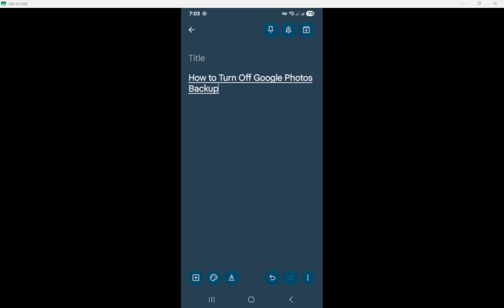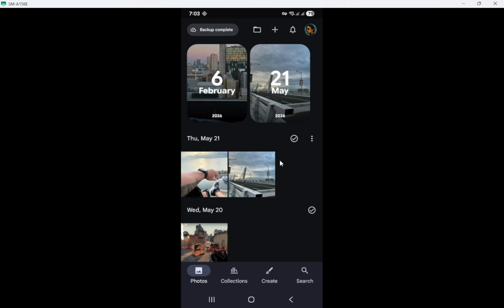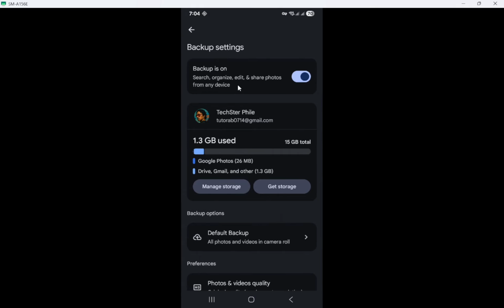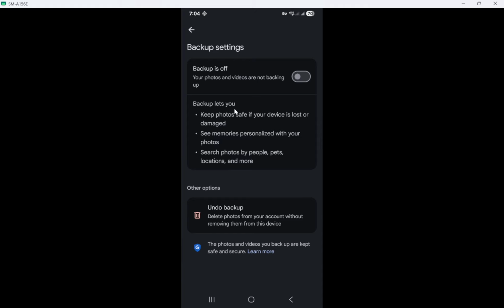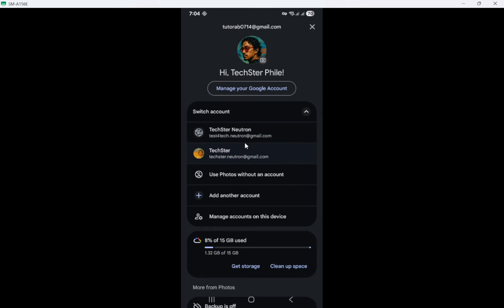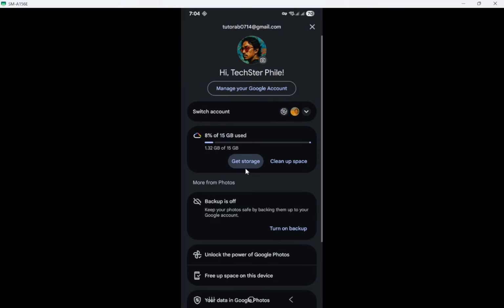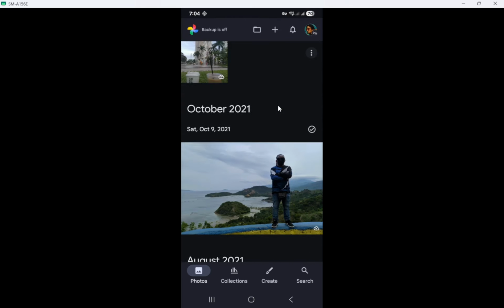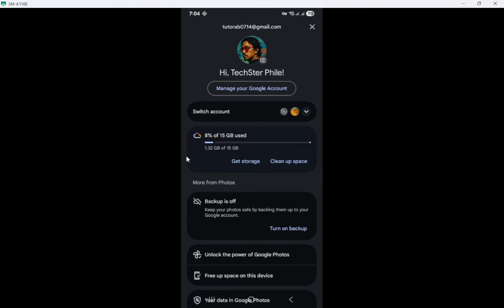How to Turn Off Google Photos Backup [2026 Full Guide]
How to Turn Off Google Photos Backup

In this video, we show you exactly how to turn off Google Photos backup. Managing your photo storage settings is crucial for controlling data usage and maintaining privacy. By disabling this feature, we can prevent automatic uploads, freeing up space and preventing unintended sharing.

Understanding the implications of this change is essential for optimizing your media management workflow. This ensures that your photos remain on your device and only the ones you choose are uploaded, thereby enhancing your control over personal data.

Technical Specs:
Software: Google Photos; Feature: Settings.